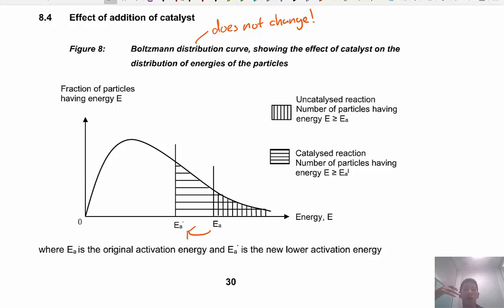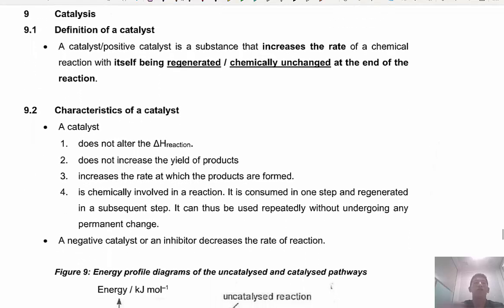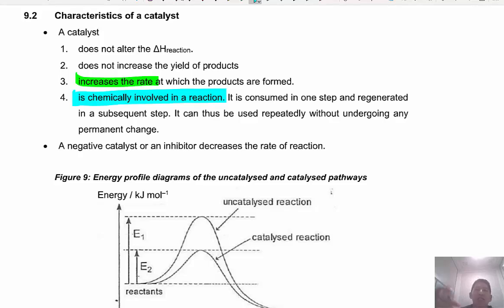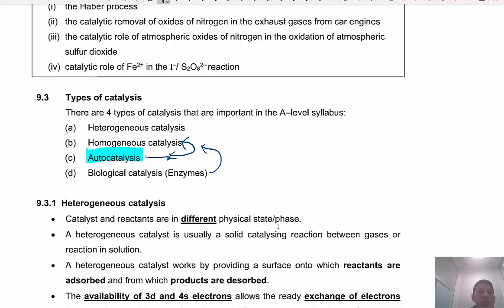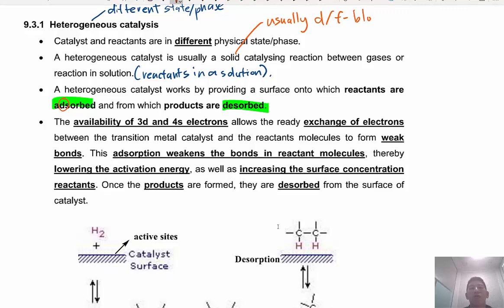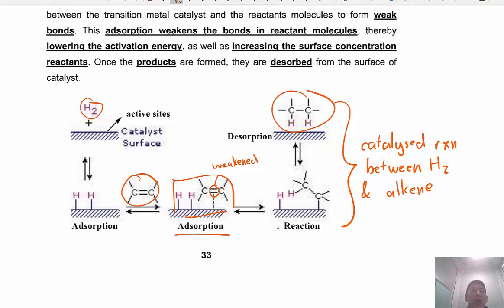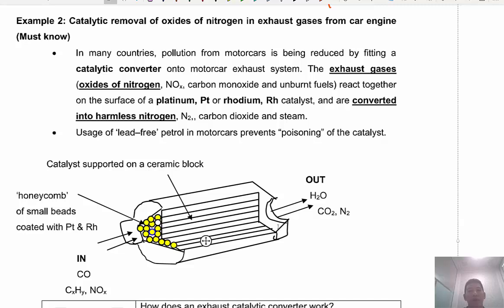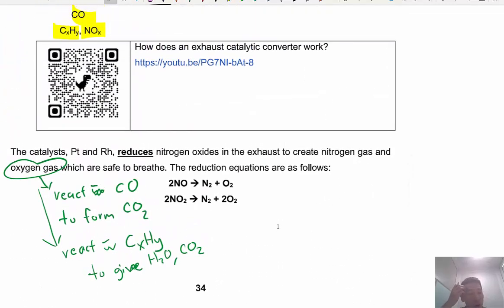Kinetics Lecture 13 Section 8.4 - 9.3.1